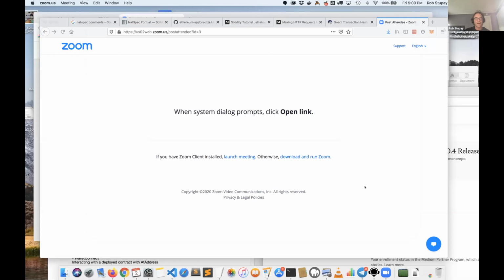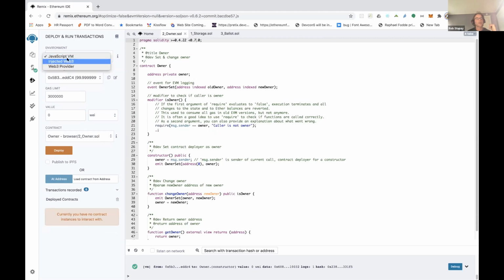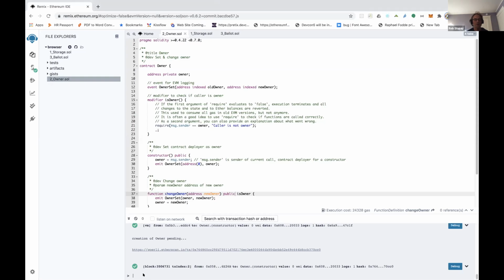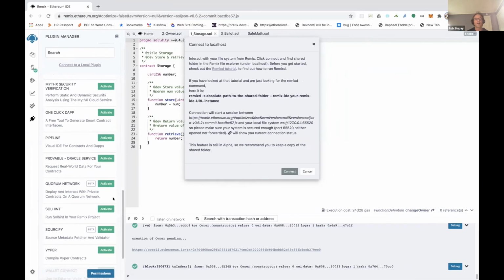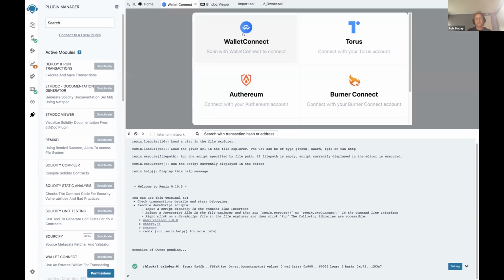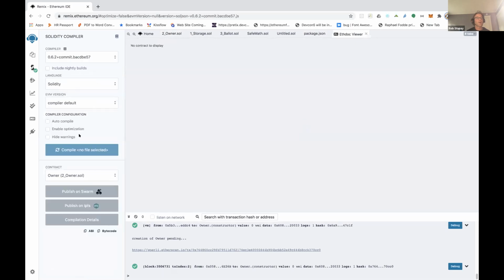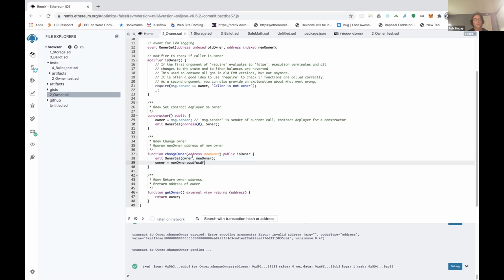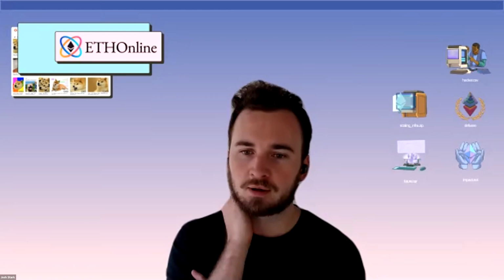"A Remix Drive Thru" - Rob Stupay & Iuri Matias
Rob Stupay & Iuri Matias of Remix provide a workshop on using the popular IDE, Remix.